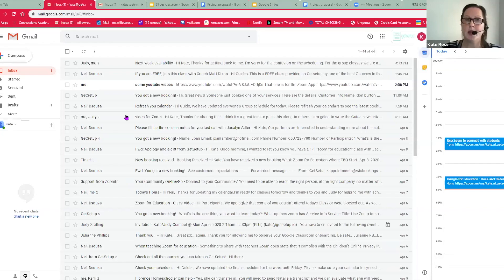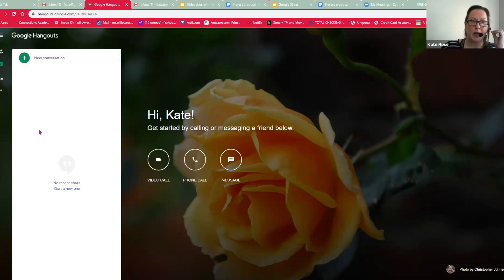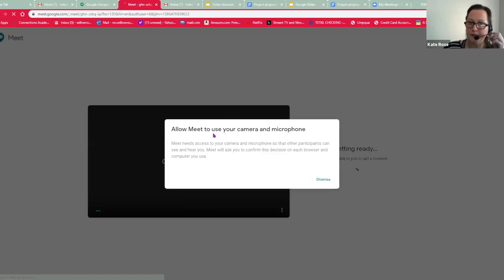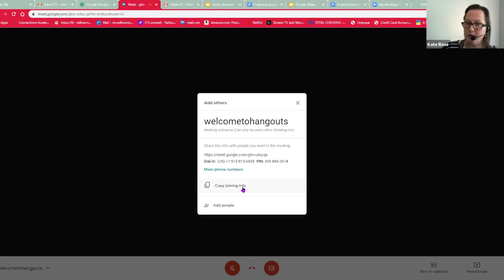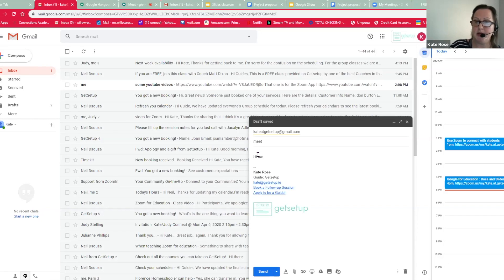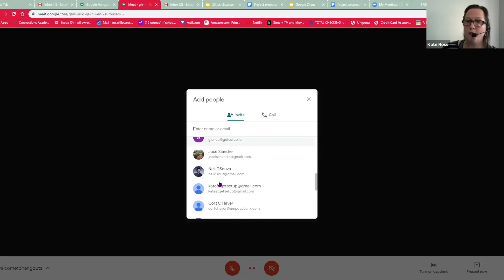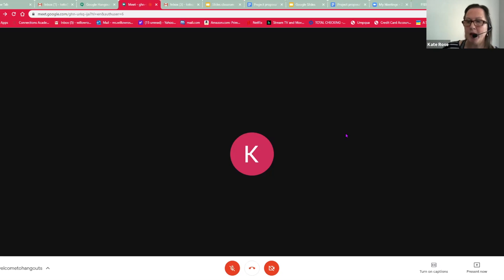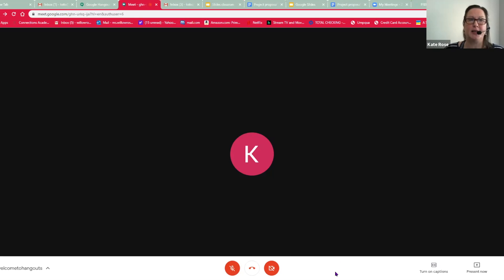How to use Google Hangouts Meet, Classes designed for older adults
We have over 2000 classes and social hours every week for beginners.